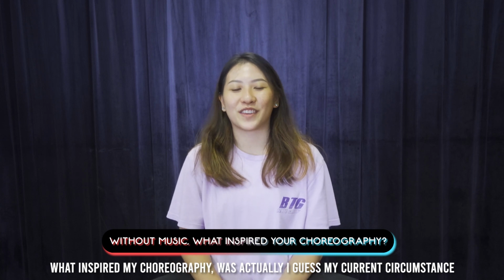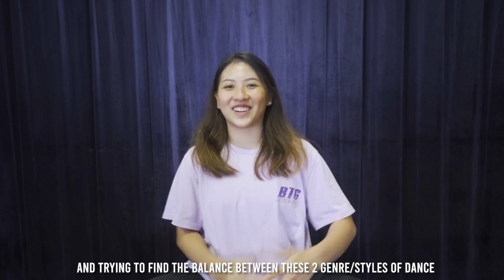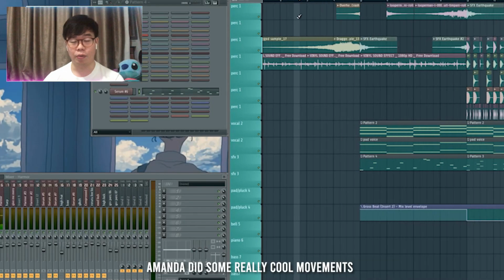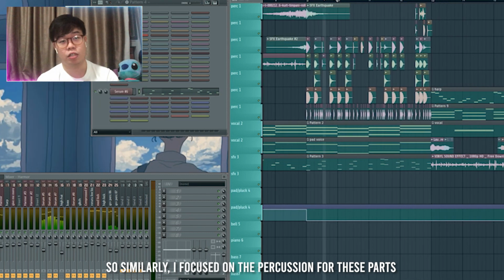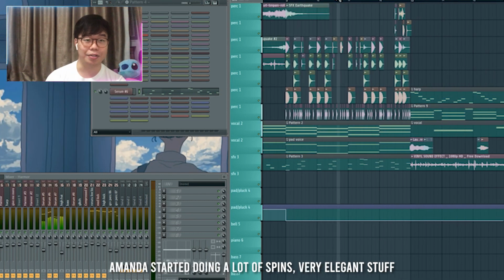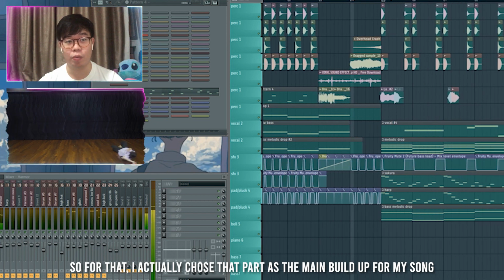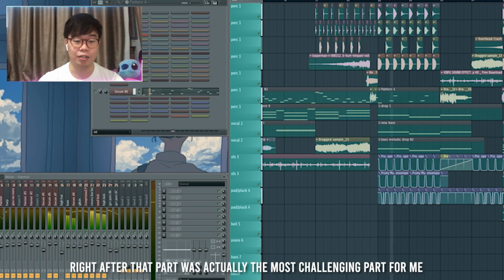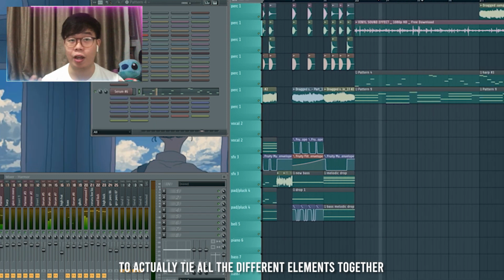Music Producer Creates Track to Choreography Ft. Amanda & Jun Lin | To The Beat Ep. 4 | NUS EMCC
NUS Electronic Music Lab’s (EML) Tan Jun Lin creates a track to Dance Blast!’s Amanda Koh’s choreography.

Inspired by STEEZY’s Reverse Choreography series, our NUS students take on the Reverse Choreography challenge!

Want to be a part of To The Beat?

Enjoyed the show?

FEATURING:
Amanda Koh (NUS Dance Blast! & NUS Dance Synergy)

To The Beat is part of ExxonMobil Campus Concerts (EMCC), the longest-running University arts programme committed to experimental entertainment, fostering discovery, exploration and student development. Presented by NUS Centre For the Arts (CFA)